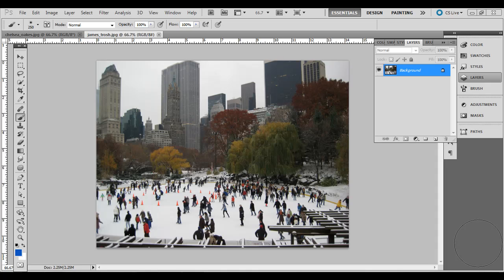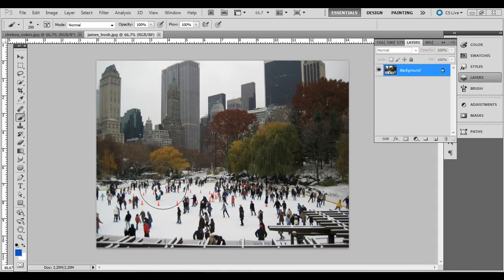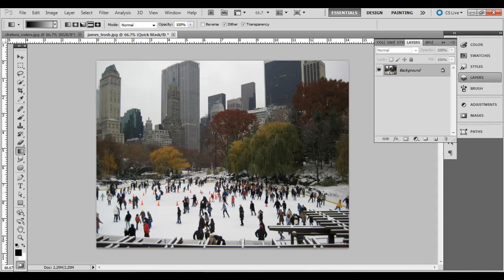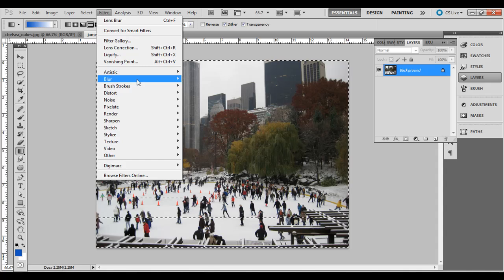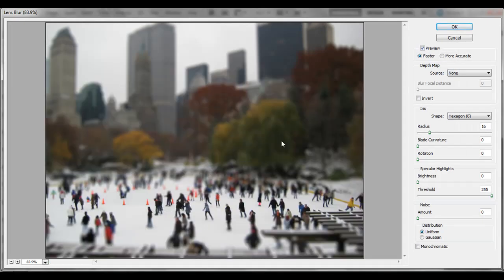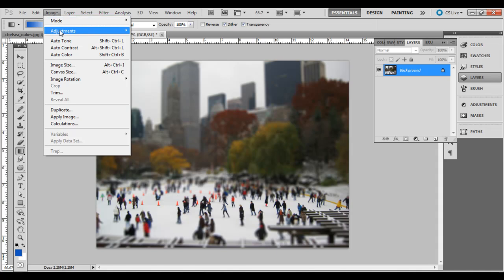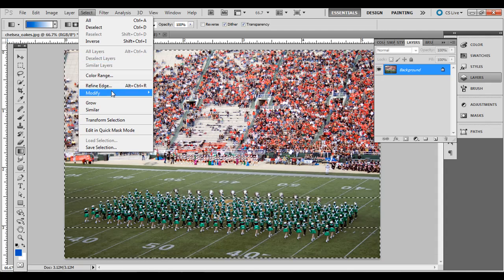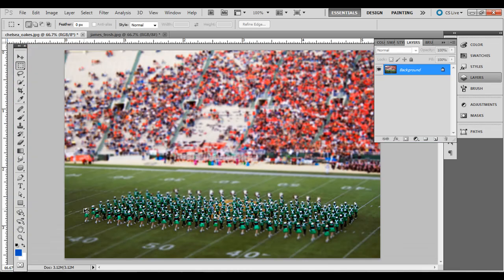Tilt Shift Lens Effect Tutorial in Photoshop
I explain how to create a simulated tilt-shift lens effect using a few techniques in Adobe Photoshop.